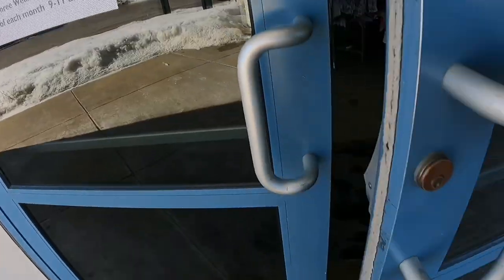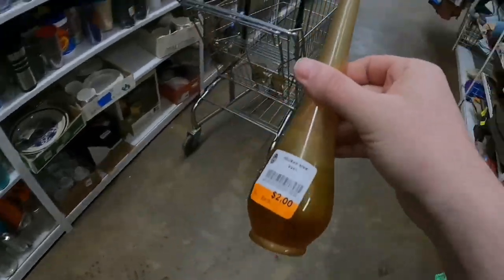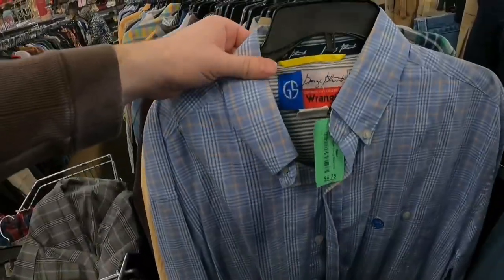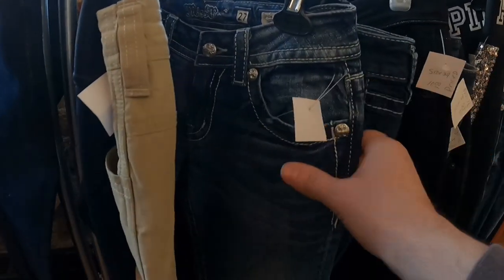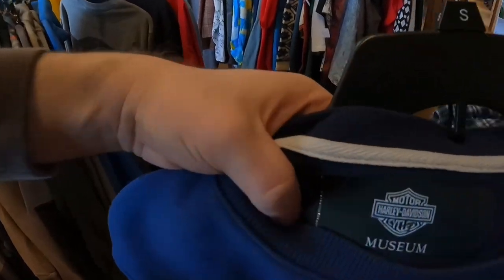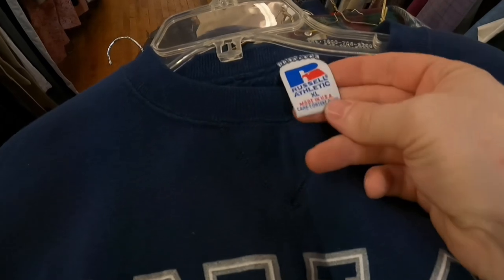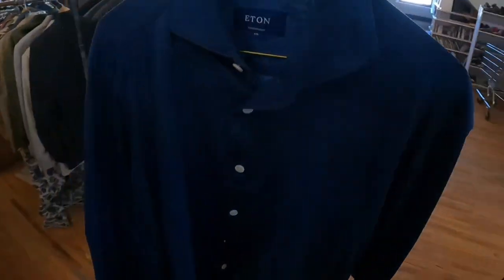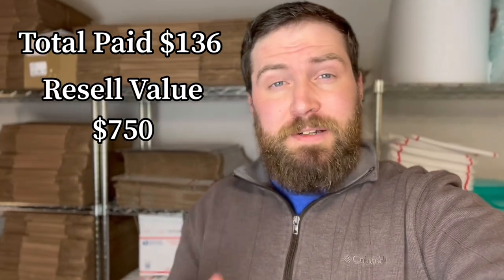One Of My BEST Thrift Hauls To Resell In A WHILE!!